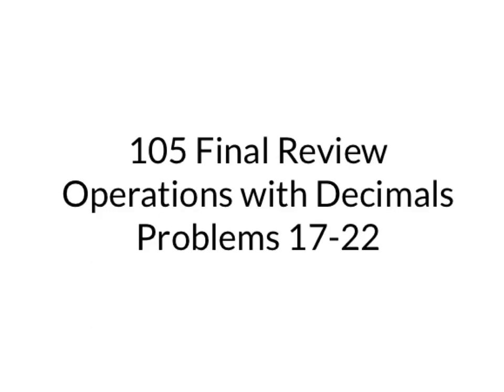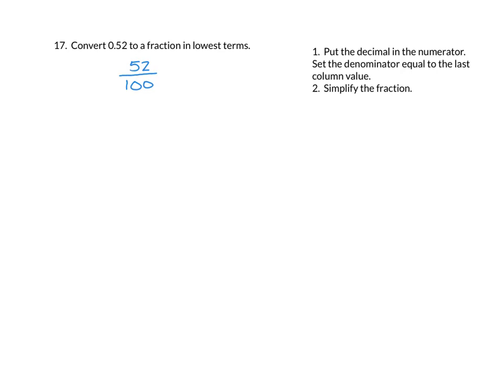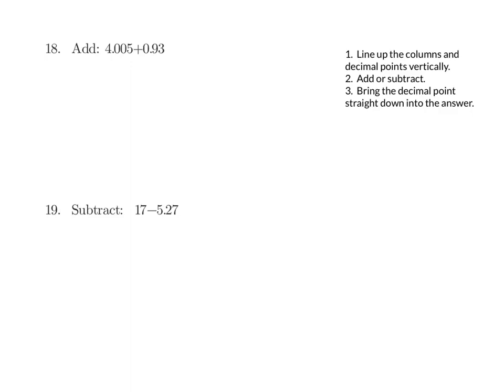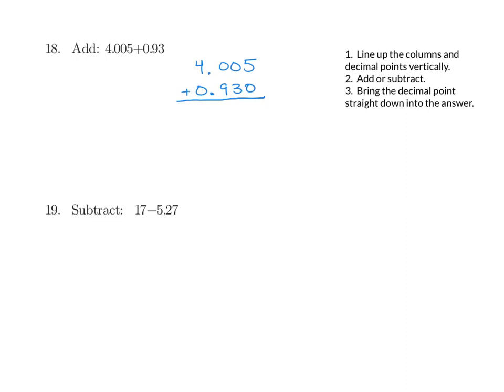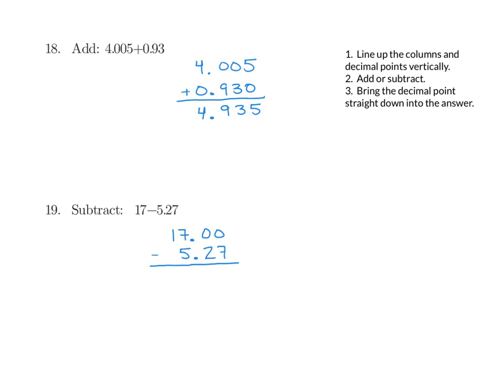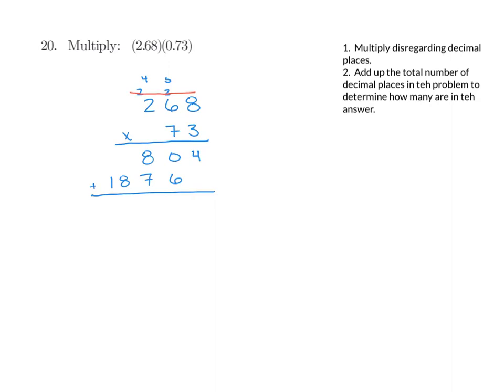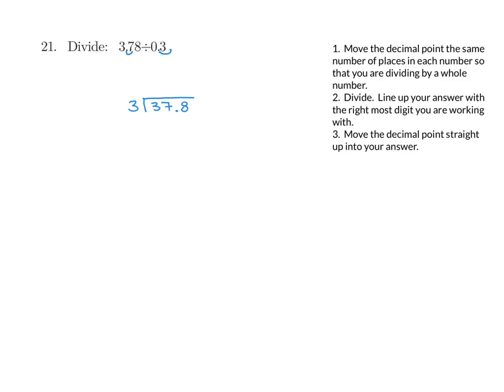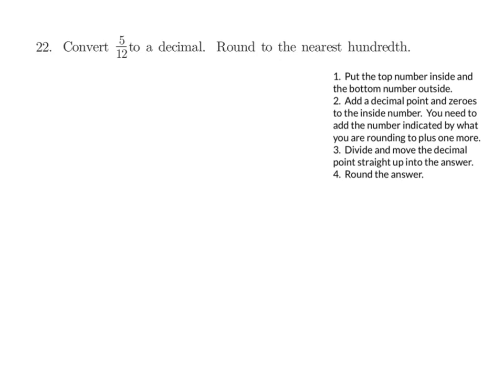105 Final Review - 17-22